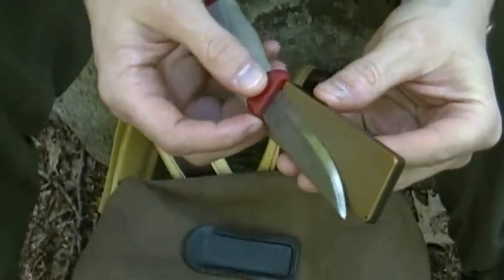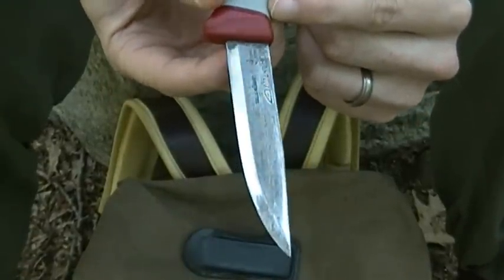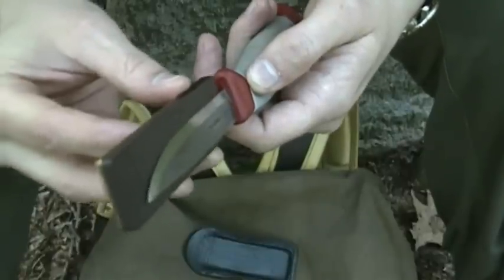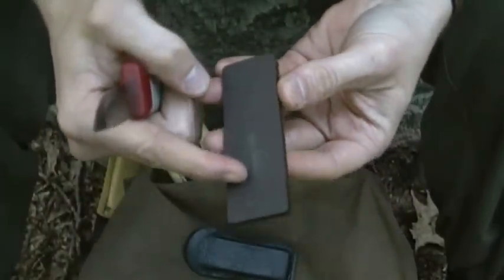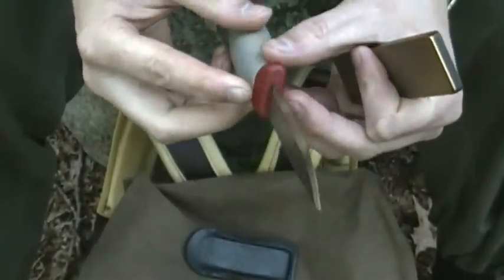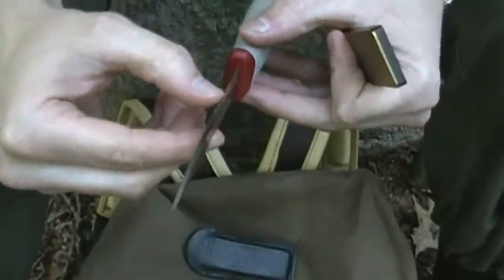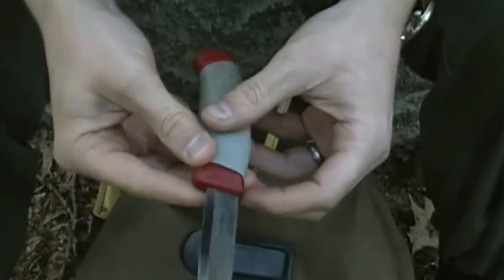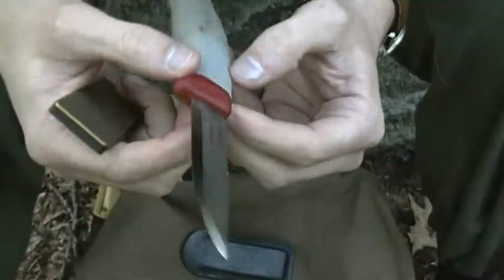How to use the Fallkniven DC-4 to Sharpen a Bushcraft Knife Part 2